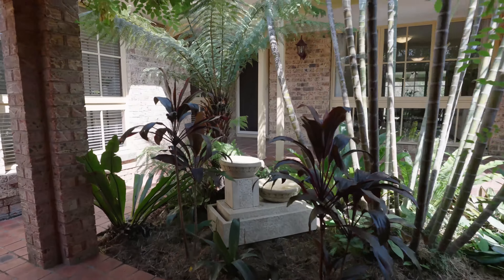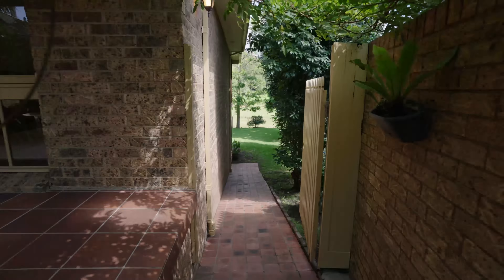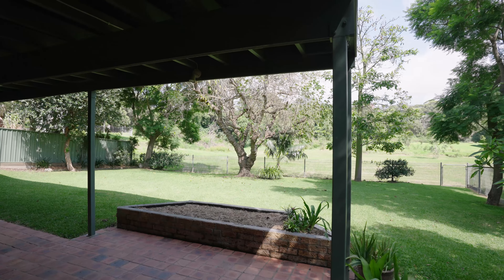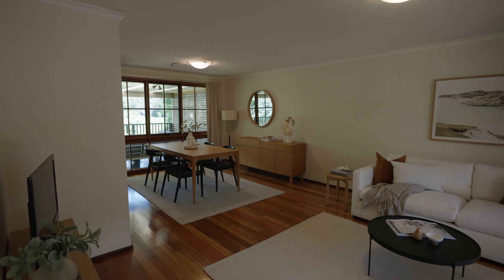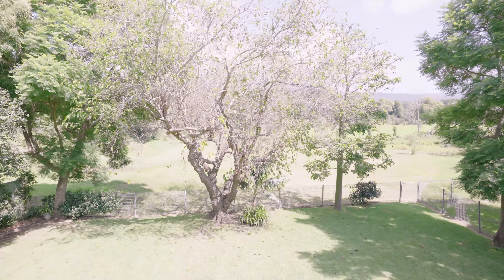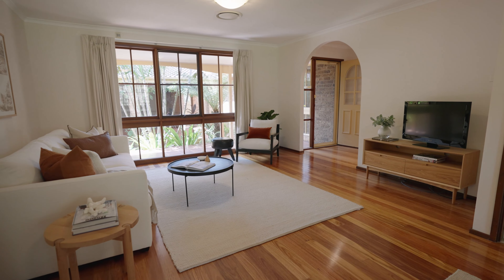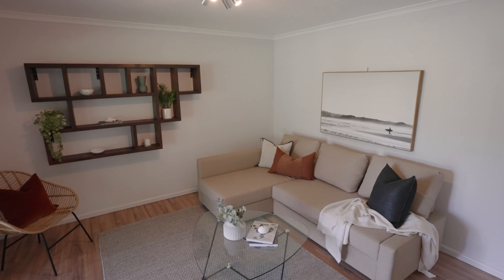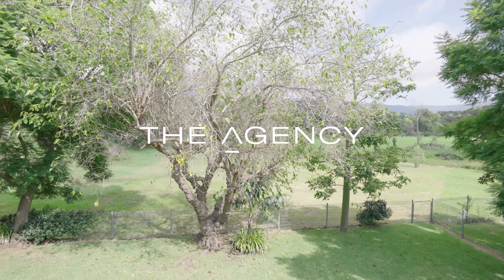92 Gibson Road, Figtree - Sam O'Halloran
Parkside perfection footsteps to city bus stop

Enjoying utmost privacy behind a gated path and elegant water fountain feature, this solid brick home provides the quintessential family retreat.

Adorned with polished timber flooring throughout, its main level displays two spacious and versatile living zones, a tranquil full-width rear entertainers' deck and an impressive master suite complete with sitting room or study. A secluded fourth bed and rumpus boast direct access to the backyard, offering a fabulous teen hideout or office option. Best of all, both Figtree and Unanderra centres and Wollongong CBD are only minutes away.

- Delightfully secluded lifestyle residence adjoining leafy reserve on 720sqm
- Arched hallway, formal rooms, huge all-seasons alfresco with escarpment views
- Generously sized backyard with usable lawn and lovely green surrounds
- Convenient two-way kitchen reveals a 5-burner gas cooktop and dishwasher
- Fully tiled family bathroom appointed with tub, shower; large internal laundry
- Master quarters with walk-in robe, private lounge area and neat ensuite
- Robes throughout, ducted air-conditioning, double garage
- Flexible fourth bed/office and games room under main roof with own entry
- Strolling distance to local parks and transport; shops, cafes and schools nearby